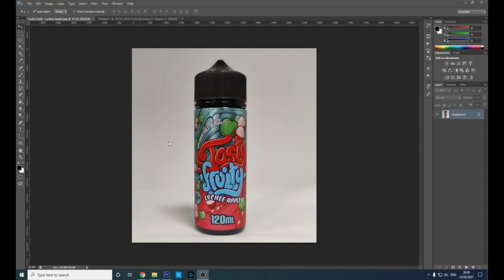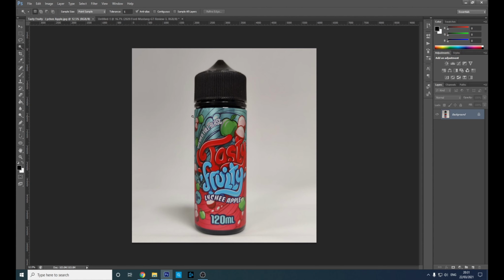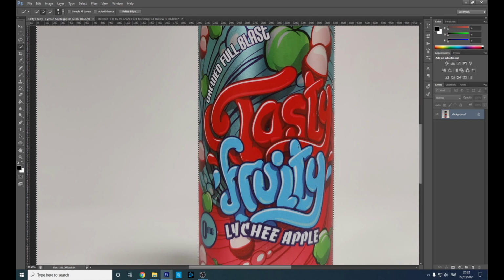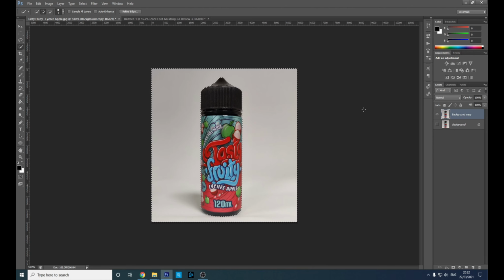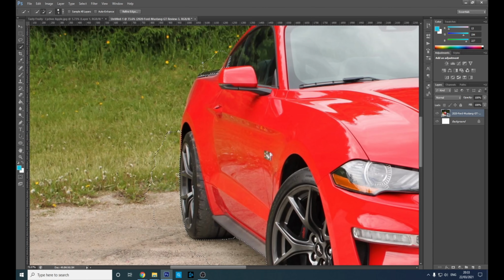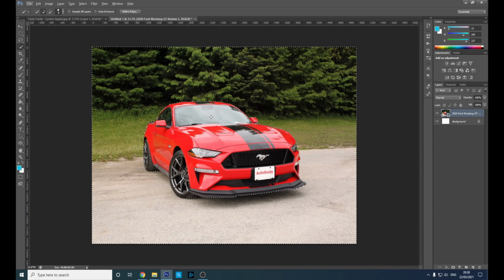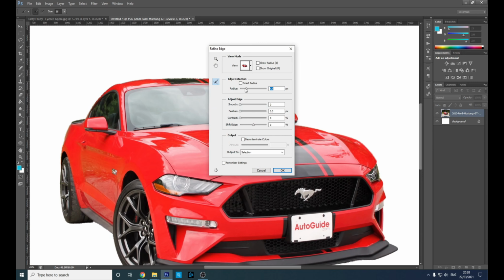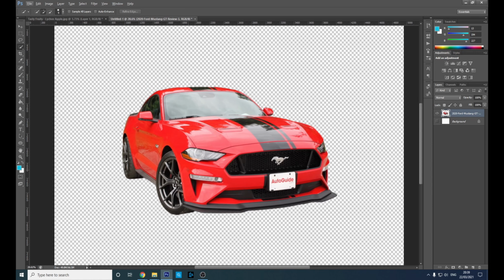Easily remove backgrounds in Photoshop with 1 tool! | Photoshop Tutorial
Removing backgrounds is easy in Photoshop. Whether you're creating social media content, product images or you're wanting to add something to another design, we'll show you how to easily do it in this tutorial!